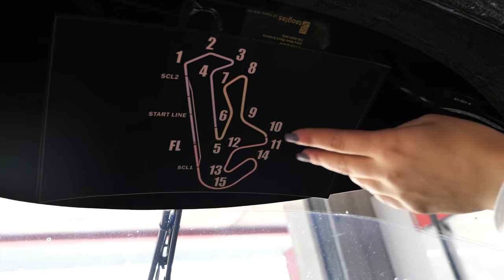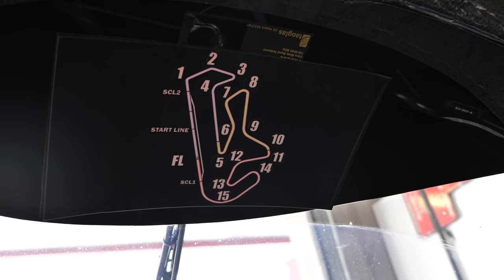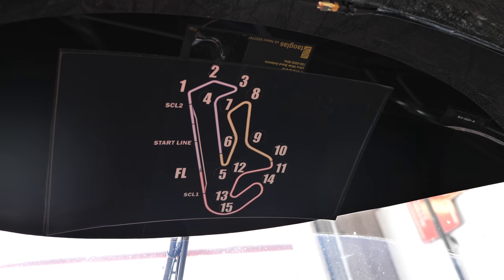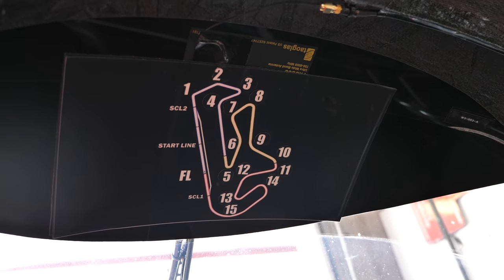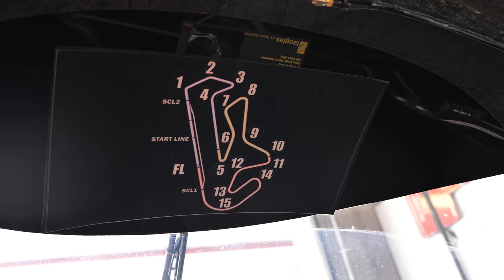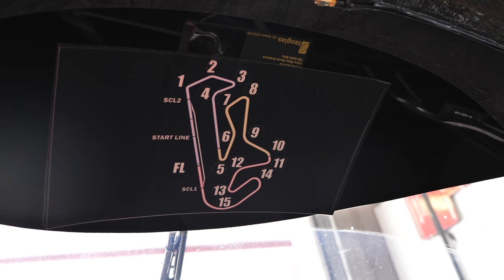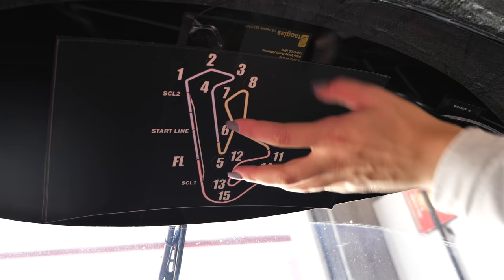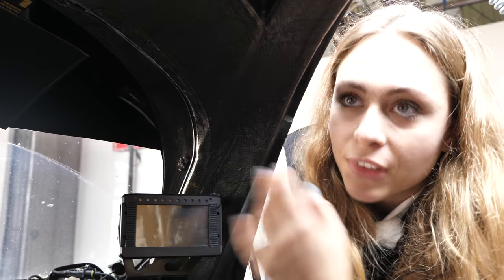SOPHIA FLOERSCH - Cockpit view of my LMP2 with Richard Mille Racing in ELMS and 24h Le Mans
In of my latest videos on YouTube, my explanation of the FIA F3 steering, I promised to also show you the Cockpit of the LMP2 I raced this year. We participated in European Le Mans Series and 24H of Le Mans with Richard Mille Racing Team. Maybe some of you are using a LMP2 car or an FIA F3 at iRacing, RF2 (rFactor 2) or Assetto Corsa Competizione. Or on PlayStation.
As Endurance Racing is different to Formulas, there is also a lot more buttons to use. In FIA F3 there are just the usual buttons like Radio, Pit Limiter and VSC which you are using a lot.
But in the LMP2 it’s a lot more. We use Traction Control a lot. Two different rotaries with each one having 12 different options. The older the tires the higher you go in the setting. Always depending on car balance and track feeling. Cause you have live data in endurance, the team sees everything. They control everything and see if you change something and they can also immediately tell you what to do if there are any issues. Even after one season of driving there are buttons I sometimes have to press but not knowing what it actually does. You just have to follow what the engineer says.
When I started with endurance I thought it would be more chilled in the races cause you have to do fuel and tire management. Especially in a 24h race. But it’s actually everything but chilled 😅. You are pushing like crazy the whole time. With traffic you HAVE TO be focused each lap. The better you are in overtaking and dealing with traffic the better you’re lap times are. Of course depending on the track, there is places and sectors where it is easier and places where it’s difficult. Monza for example is pretty easy. You have many long straight and not so many corners. But than Portimao is a nightmare! So many corners, especially combined ones. Having a GTE or LMP3 infront of you at the wrong place definitely is hurting.
To do a 24h race is AMAZING! It’s not just being awake and full of adrenaline for such a long time. It’s also about all the things you have to take into account. Weather, the behaving of other drivers, strategy, LUCK, pace, traffic, no technical issues and so on. We were really lucky this year. Finishing P9 in our category in our first 24h race. There is hopefully a lot more to come 🏁